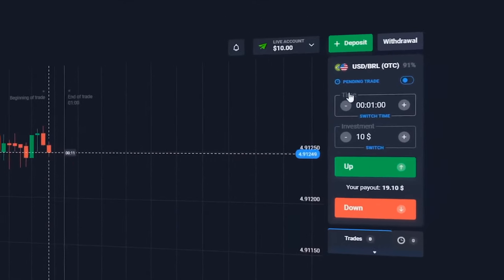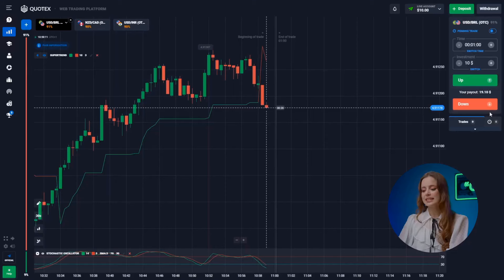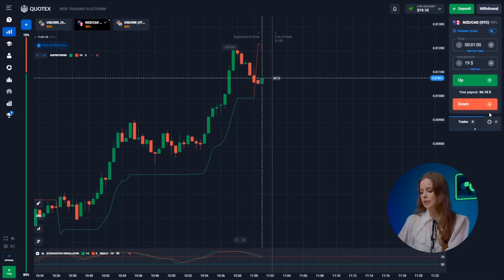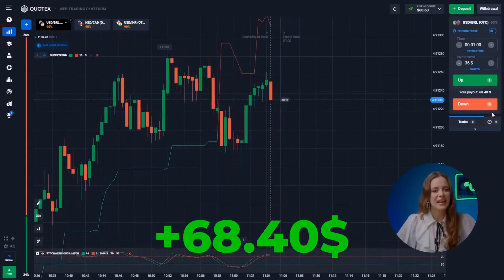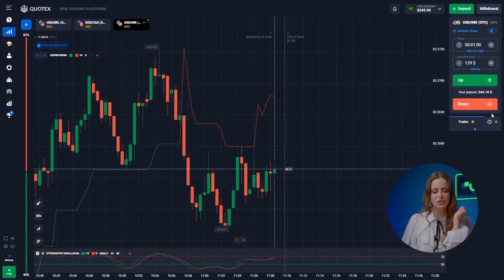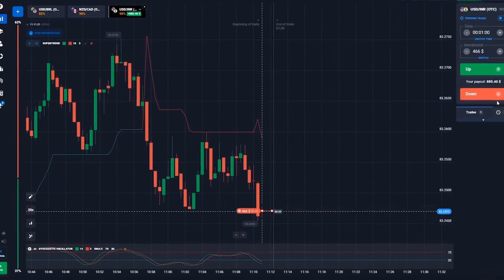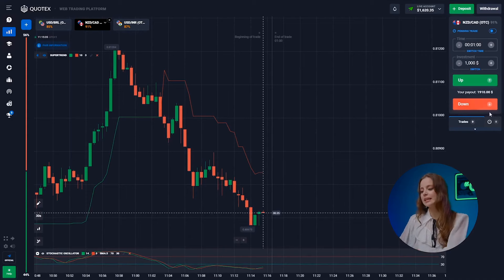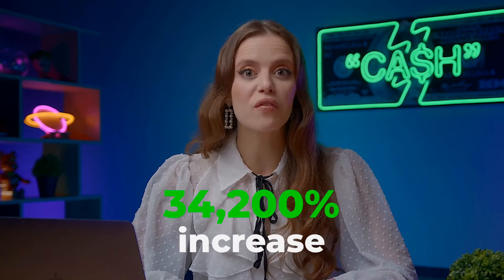POCKET OPTION TRADING | Earning $3,420 in 9 Minutes: A Beginner's Trading Guide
⚡️If you want to change your life and start earning money join to my TELEGRAM CHANNEL

Hi, everyone! I’m Agatha and you’re on my YouTube channel about pocket option trading! Here I’m talking about the most valuable and useful things about pocket option trading which I got through a big experience and mistakes. You have an opportunity to get pocket option trading absolutely for FREE. Be sure, pocket option trading will change your life for the best. The advantage of pocket option trading is that absolutely anyone can do it anywhere.

Get ready for a financial rollercoaster, folks!
My Super Simple pocket option trading | Ready to roll in the cash?

Time-codes:
00:00 - Meet Agatha, the Trading Expert!
0:08 - 10 Bucks to Thousands: My Trading Profit Power in 7 Minutes!
0:37 -  Huge Profits Fast: Free Trading Signals on My Telegram!
0:58 - Profits Made Easy - Settings Time!
2:15 - Ready, Set, Trade!
3:01 - $36 trade
4:04 - $129 trade
5:05 - $466 trade
5:59 - $1,620 trade
6:56 - $3,420 trade
7:17 - Rolling in Cash: Join My Telegram Channel for Free Trading Insights!